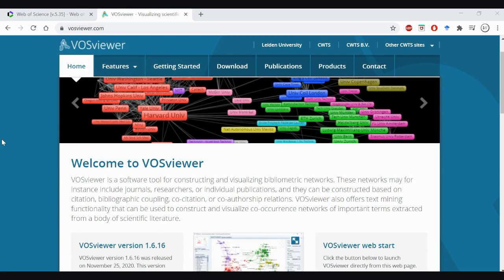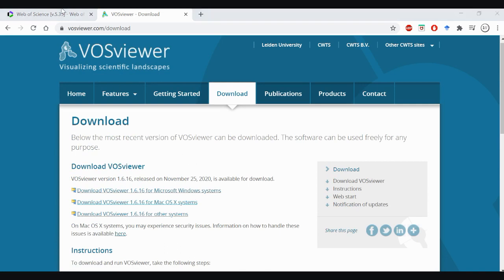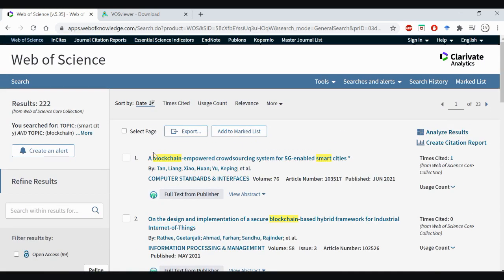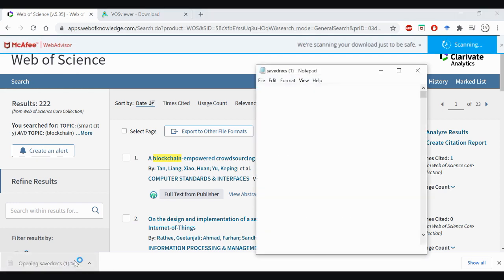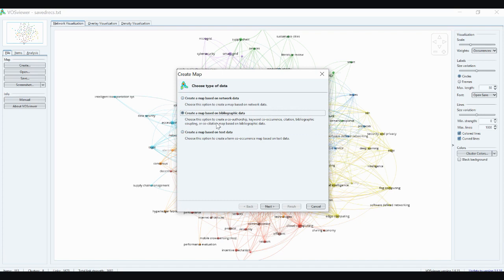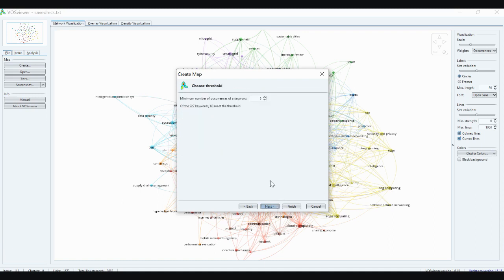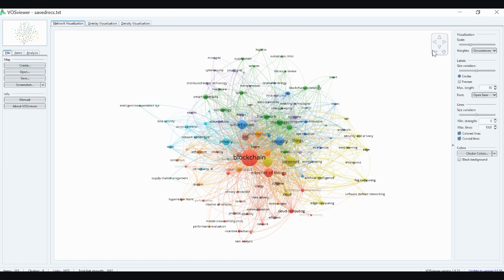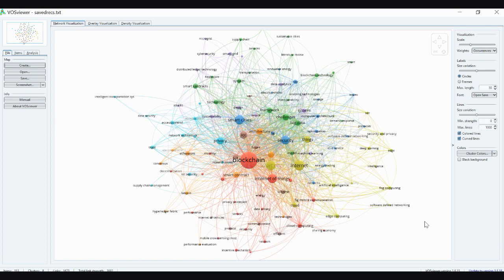Introduction to VOSviewer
Dr. Trevor Clohessy gives an introduction to VOSviewer.

In this video he demos how to use VOSviewer using a blockchain and smart city research example from Web of Science.

VOSviewer is a software tool for constructing and visualizing bibliometric networks. These networks may for instance include journals, researchers, or individual publications, and they can be constructed based on citation, bibliographic coupling, co-citation, or co-authorship relations. VOSviewer also offers text mining functionality that can be used to construct and visualize co-occurrence networks of important terms extracted from a body of scientific literature.